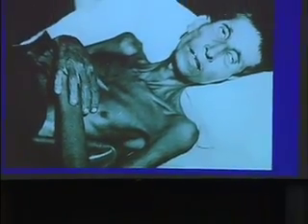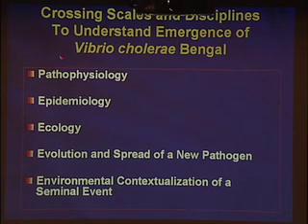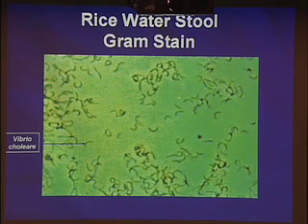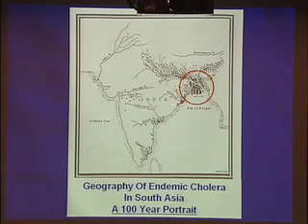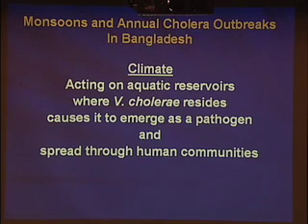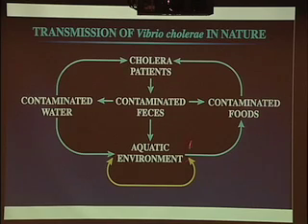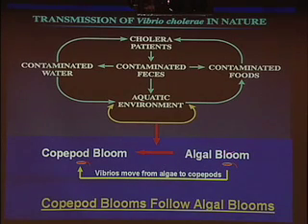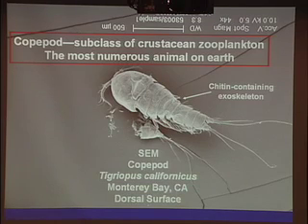Environment Degradation Begets Epidemics: Cholera in Bangladesh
November 21, 2007 presentation by Gary Schoolnik for the Stanford School of Medicine Medcast lecture series.

Gary Schoolnik, MD, professor of medicine, discusses how the use of chemical fertilizers and other environmental disturbances are driving the genetic transformation of cholera in Bangladesh and in turn spawning new epidemics of the disease in South Asia.